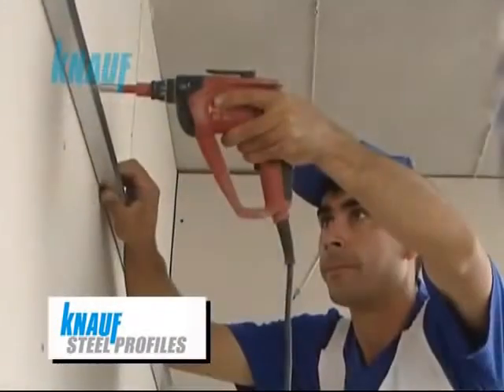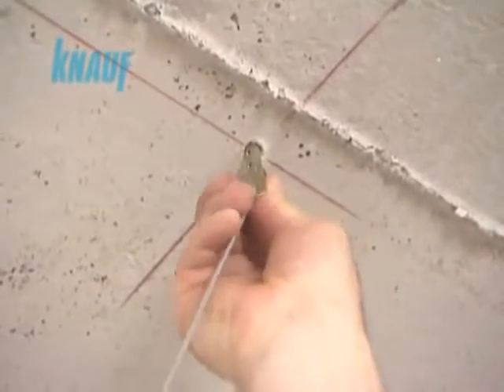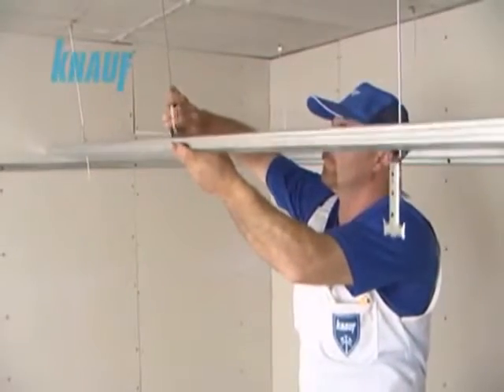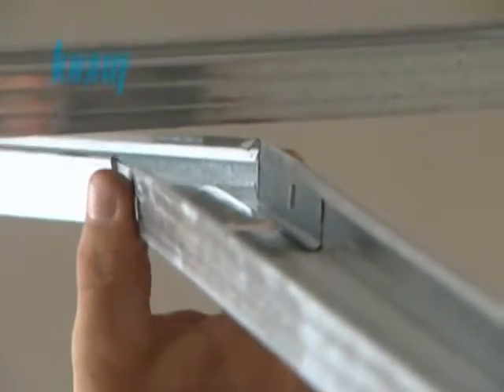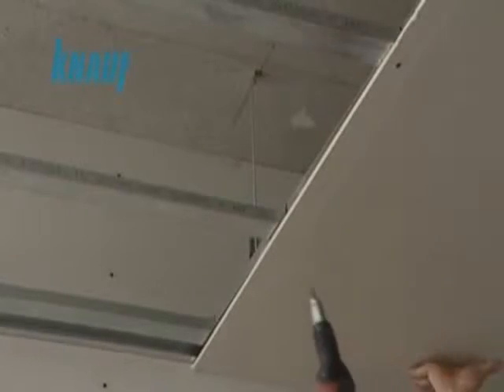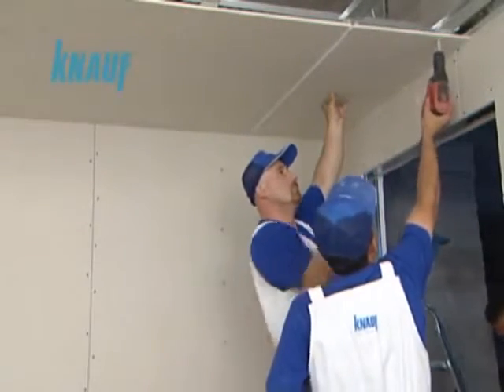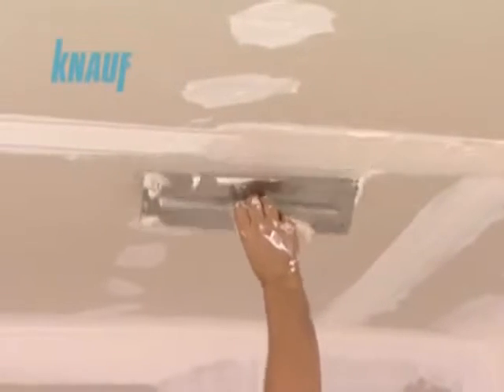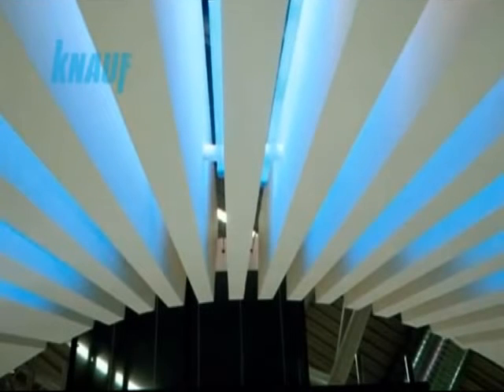Gypsum Ceiling in Kenya 0720271544: Gypsum Ceiling Kenya.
Gypsum Ceiling Kenya
1. Gypsum Ceiling in Kenya
2. Home gypsum ceiling in Kenya
3. Home gypsum ceiling Kenya
4. Gypsum Ceiling in Kenya installation
5. False gypsum ceiling in Kenya
6. False gypsum ceiling Kenya